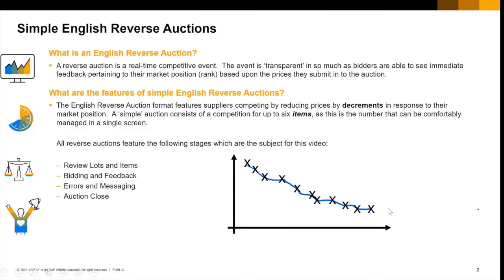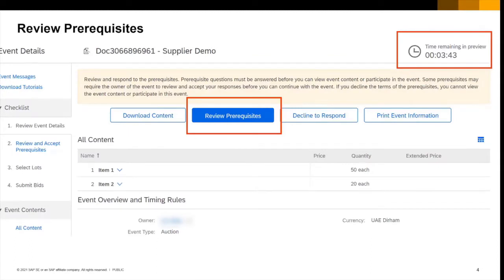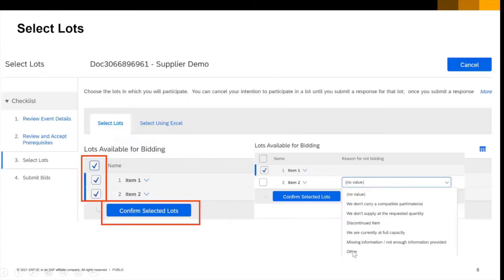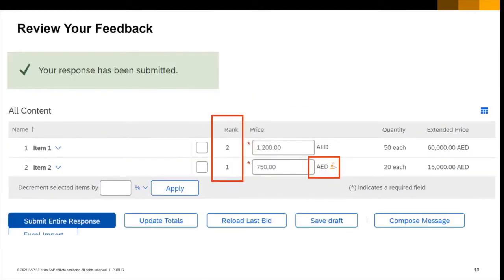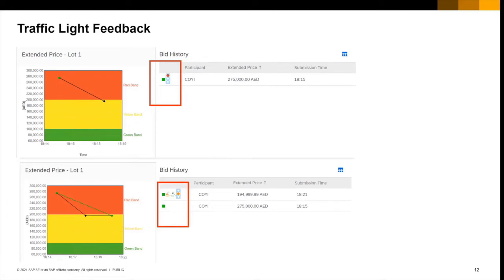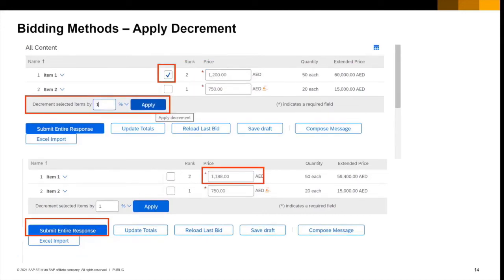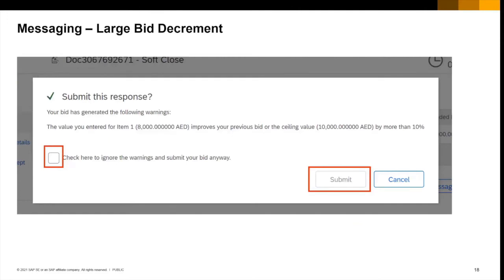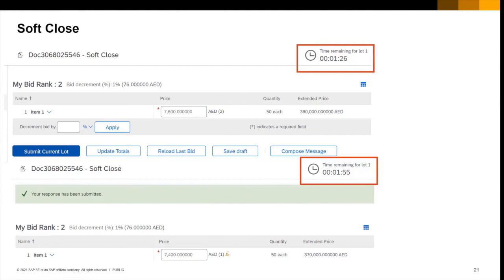Take Part in a Simple English Reverse Auction